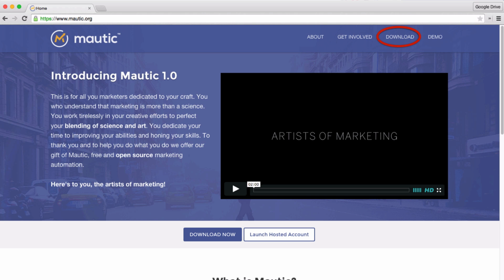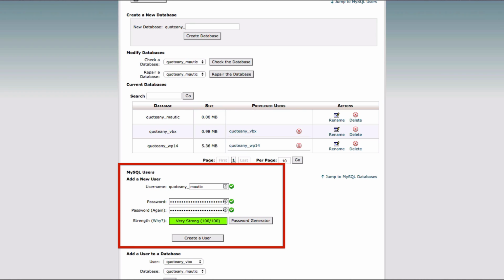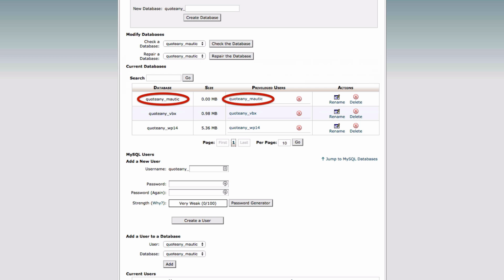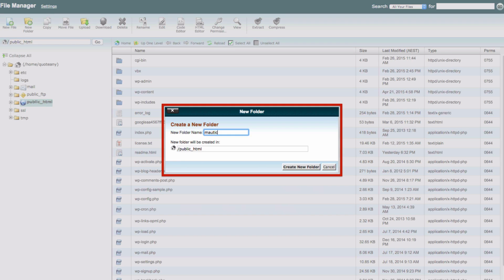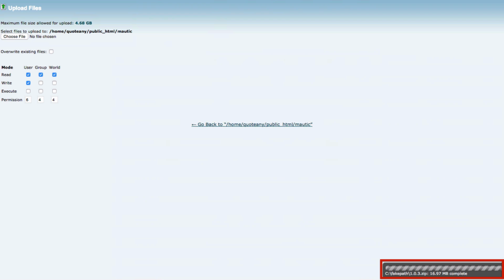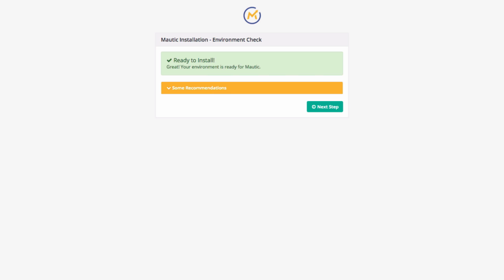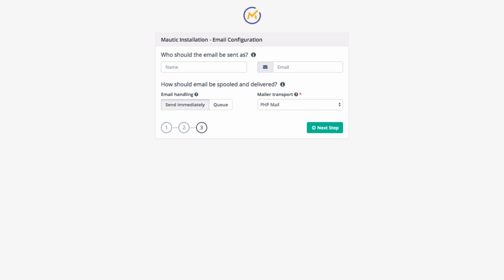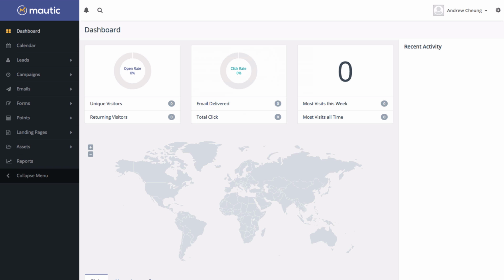How To Manually Install Mautic Using cPanel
This video is a step-by-step tutorial on how to install the open source marketing automation software Mautic onto your own domain using cPanel.

Tutorial Outline:

0:33 – What you will need
0:46 – Download Mautic
1:09 – Create a new database for Mautic
3:23 – Upload Mautic installation files
6:28 – Launch the Mautic web installer